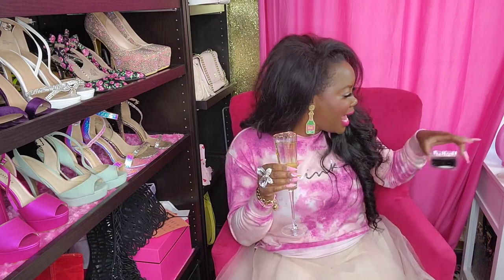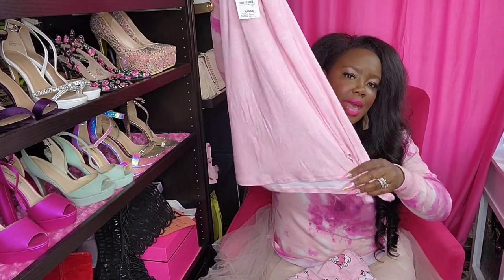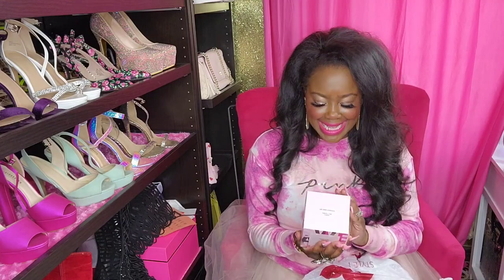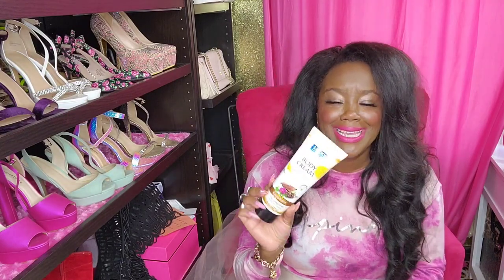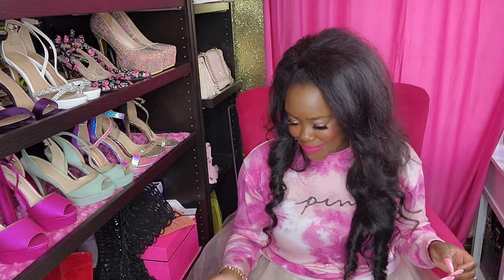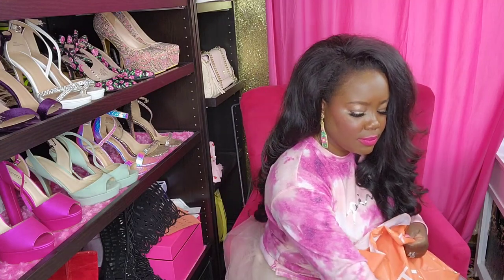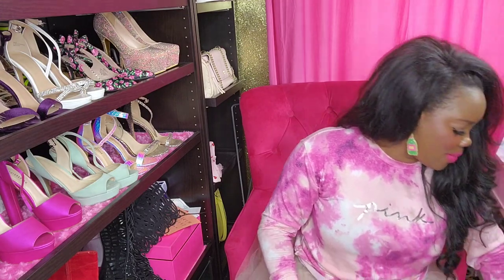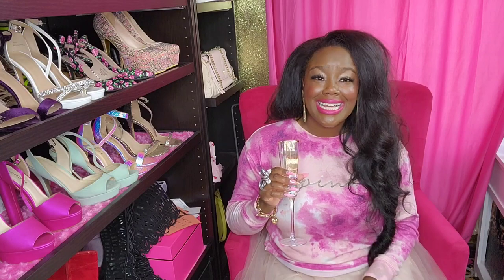What I Bought Myself For My Birthday Part 1 🍾🥂🎂💗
Happy Pink Wednesday My Loves!💗

Y'allllllllll lol, this birthday haul is alot, and an hour long! So get some popcorn , champagne, sit back and relax.

💗LTK: Liketoknow.it/theglamoroussouthernbelle